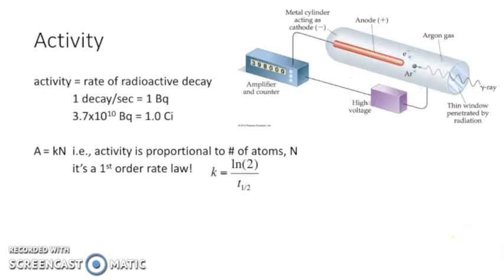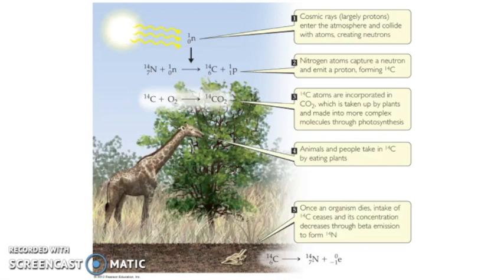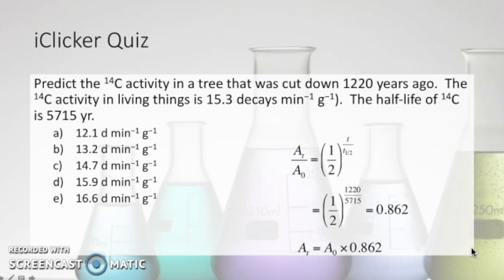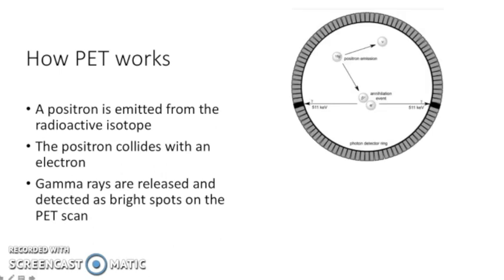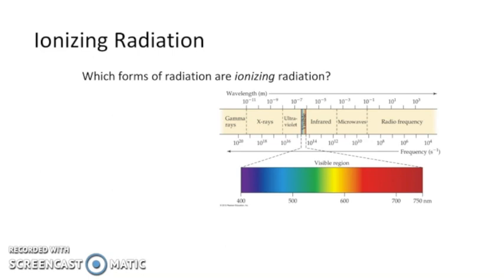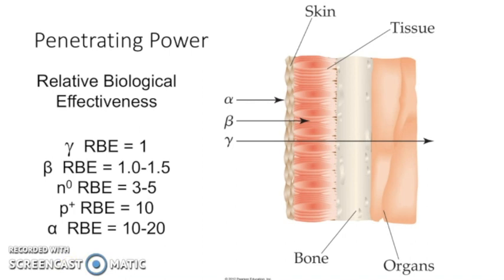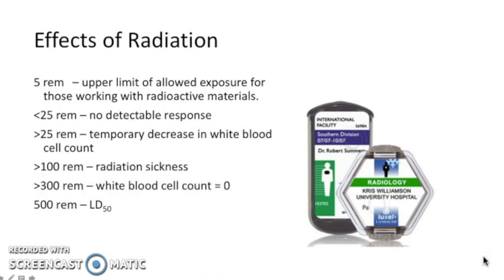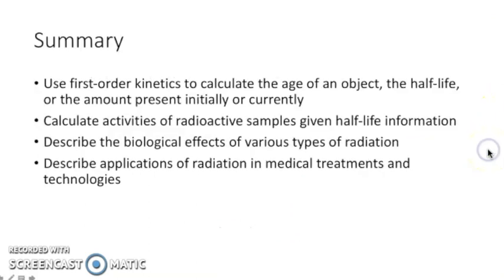Radiation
Radiodating, medical applications of radiation